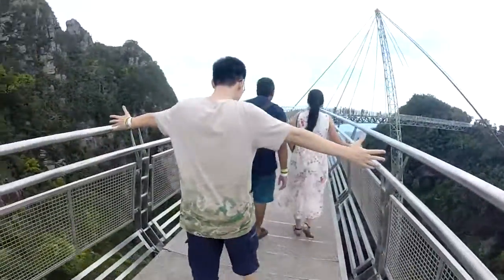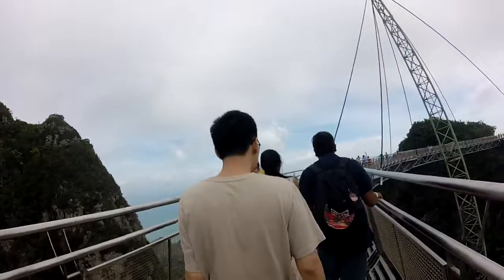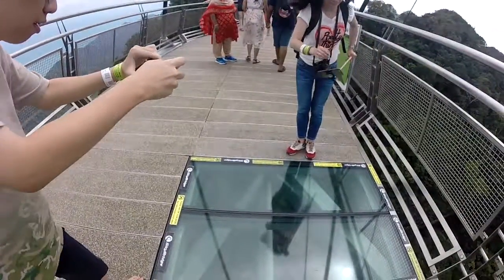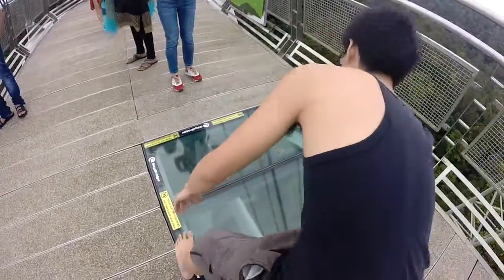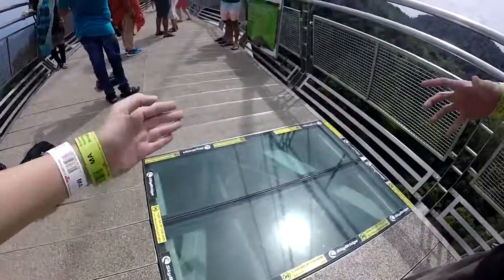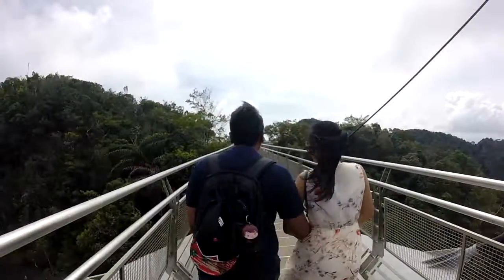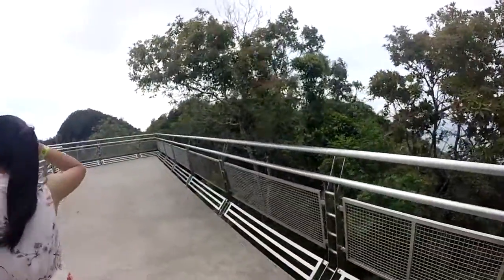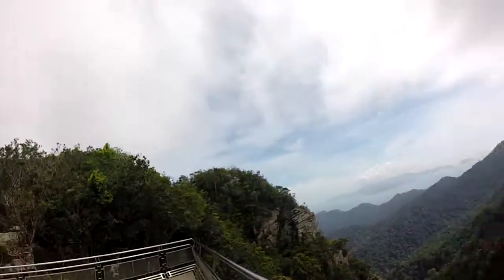Frog Pose 100 Meters above ground(Glass Panel on Sky Bridge)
Had fun challenging myself doing Frog Pose over the Sky Bridge and seeing everything under the glass panel- 100 meters above the virgin forest. Conquer your Fears and Have Fun! Continue to Challenge yourself.